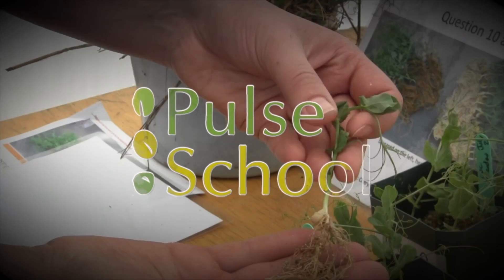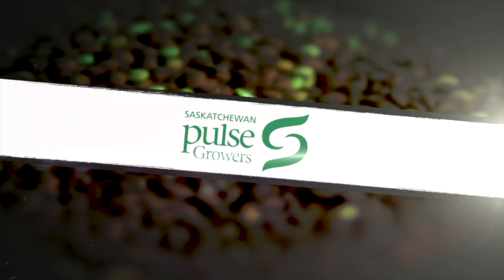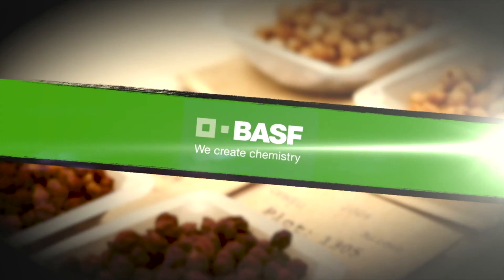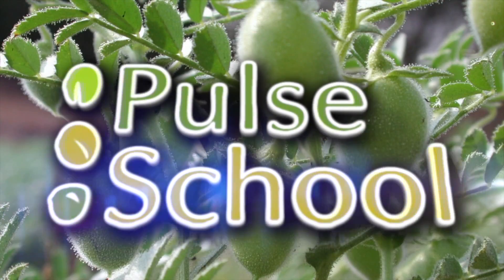Pulse School: Deciding whether to desiccate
As the hot, dry weather continues across much of the prairies, many growers are wondering “do I even need to desiccate my pulse crops?”

It’s not always easy to know what the benefits of desiccation are (or aren’t) in your peas and lentils, and in this Pulse School episode, Sherrilyn Phelps, agronomy specialist with Saskatchewan Pulse Growers, gives us some insight on how to approach harvest management.